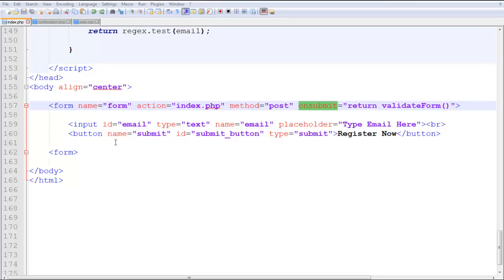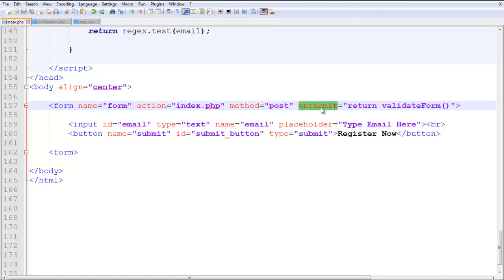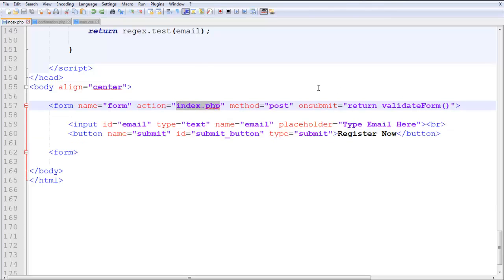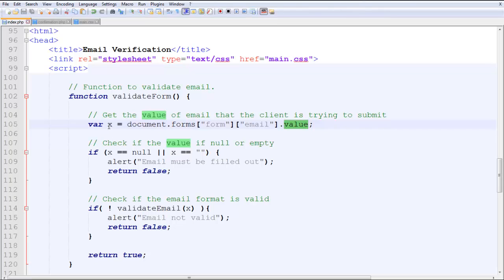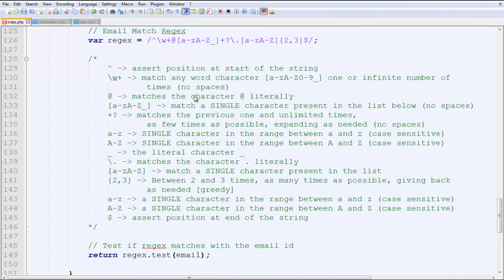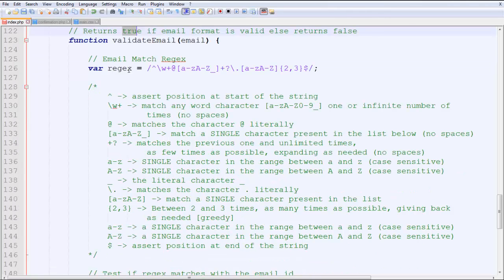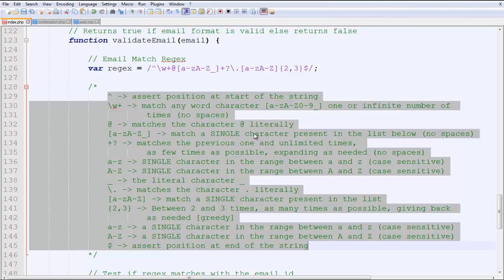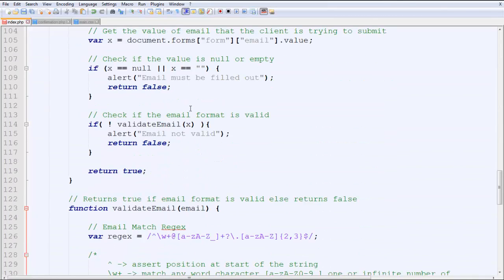Validation of Email with Javascript | Code Tutorial | Part 2